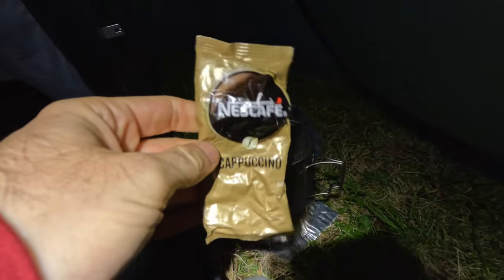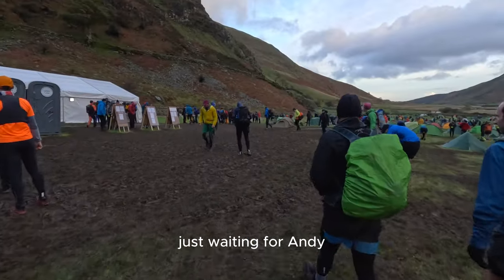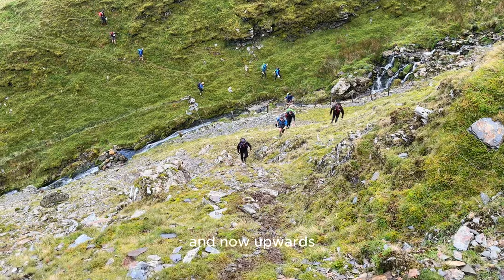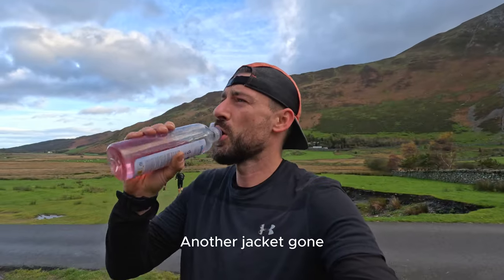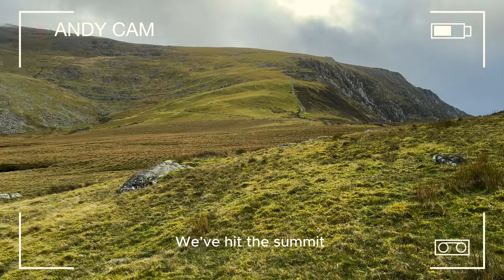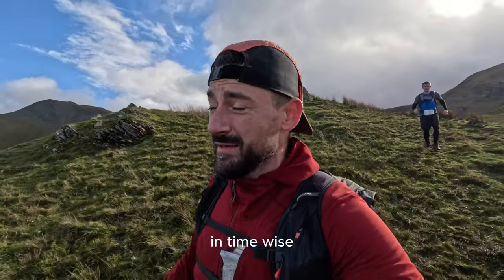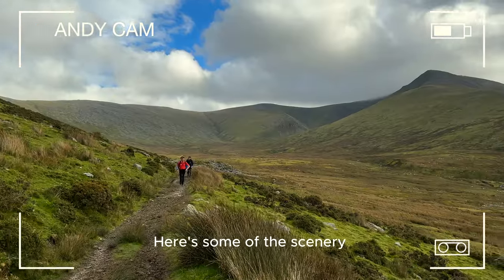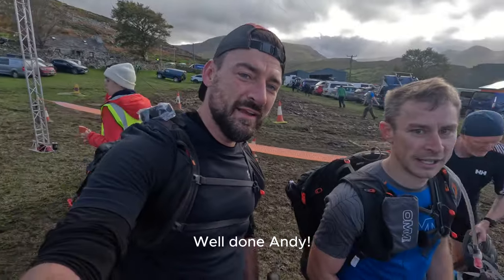Snowdonia’s Toughest Mountain Challenge Day 2 | The 54th OMM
This is the 2nd day of OMM Mountain Marathon Event in Snowdonia with YT legend Andy from ( @BackpackingUK)

Apologies again for the poor audio. Had issues with my wind protector on the GoPro in the strong winds so Ive done my best to reduce as much as possible and have added captions to help. I know it's a little annoying but nothing I can do about it.

Day 2 my cramp had improved after lots of sleep, some really good high calories food and finding my electrolytes in my bag so hydrating properly for Day 2! Perfect.

A massive thank you again to @thefellstore who supported us for this event and provided all our food - it was a god send! From high calories meals, to breakfasts, emergency food, Torq electrolytes and performance powders ad even coffee. We couldn't have done it without you.

What is the OMM?

Held at the end of every October since 1968, ‘The OMM’ is recognised as the gold standard in UK Mountain Challenges. It's a self-reliant 2-day journey through some of the UK’s finest mountain terrain, a new area each year; a true test of mountain craft, resilience & sense of humour.

On the start line, Andy and I were given a map for our chosen course - Medium Score. Once crossing the start line we had to plan our route to find lots of checkpoints finishing at the halfway overnight campsite. This'll had to be my map and compass so no GPS for this one which made it challenging at times. Although really proud with what we achieved!

To complete the race you need to be self-reliant & carry everything you need for the 2 days including the halfway camp. Day 2 you get new checkpoints to find finishing back at the event centre.

► Gear Reviews / Sponsorships - If you would like to work with me on testing and reviewing any products/services our would like to sponsor a video then please send an email to .
► Collaborations - If you would like to collaborate and meet for a hike or a wild camp then do reach out through the channel or by emailing .

If you would like to support me personally and the channel then please use one of the links below which will enable me to produce more content and test new gear to bring to the channel.